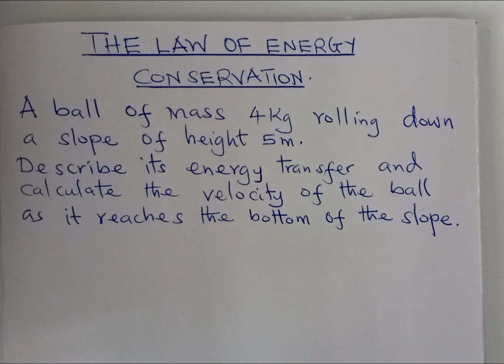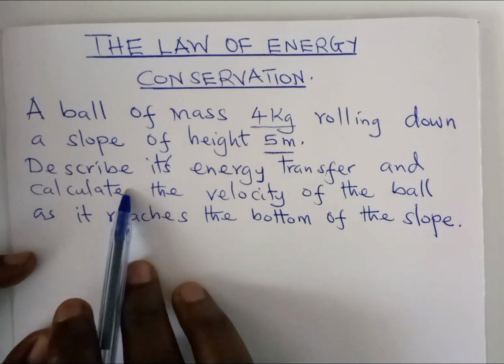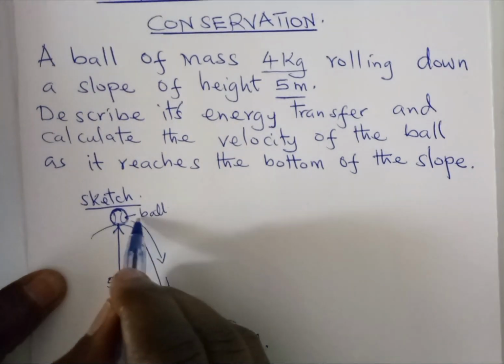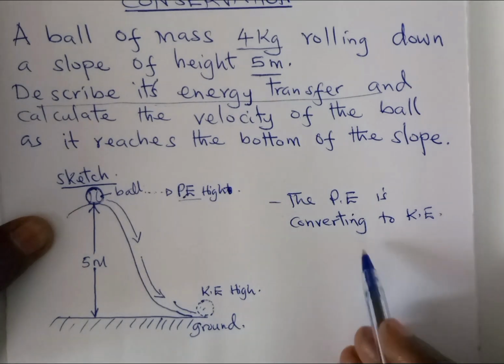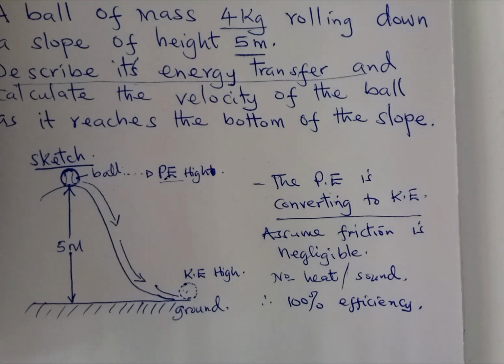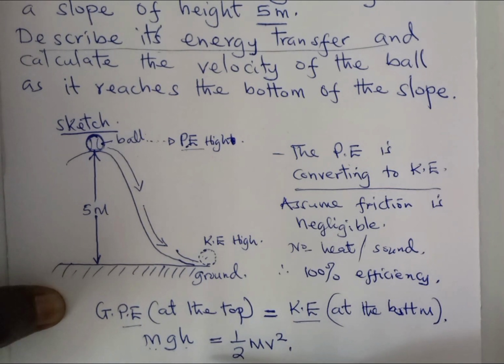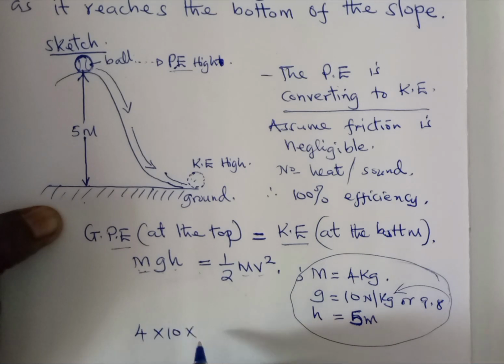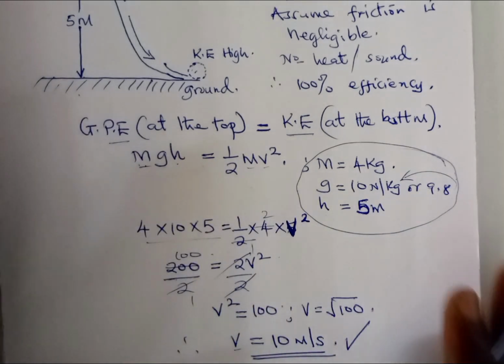THE LAW OF ENERGY CONSERVATION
A ball of mass 4kg is rolling down a slope of height 5m.
Describe its energy transfer and calculate the velocity of the ball as it reaches the bottom of the slope.(Take g=10N/kg)